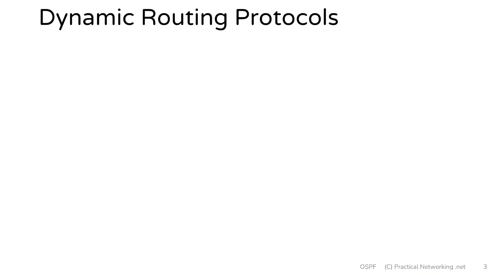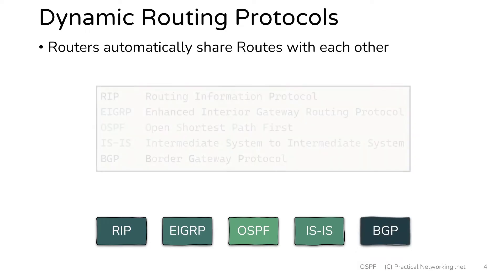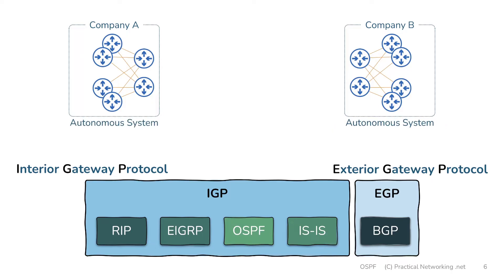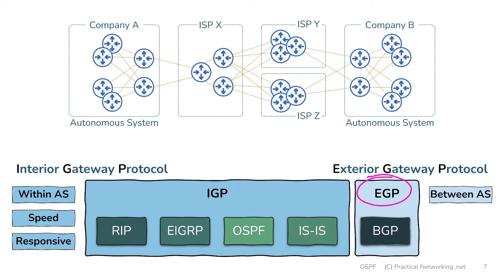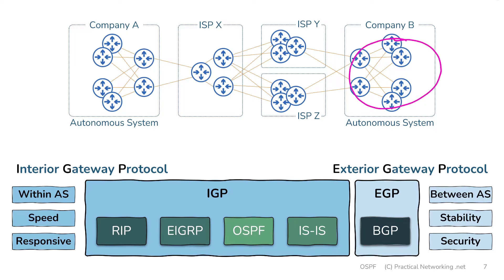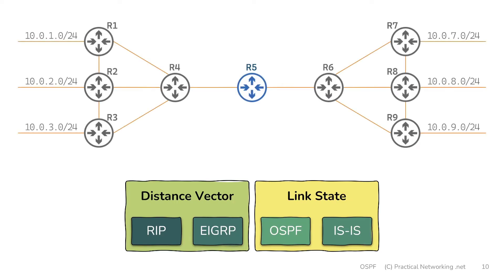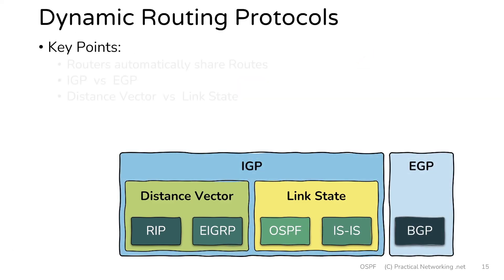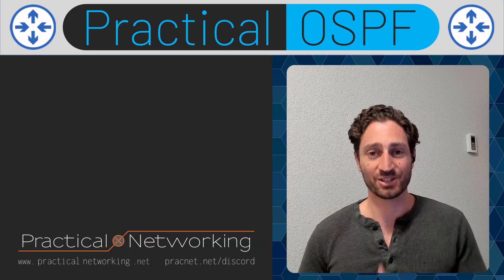EGP / IGP :: Distance Vector / Link State :: Dynamic Routing Protocols :: OSPF EIGRP BGP RIP IS-IS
In this video we discuss Dynamic Routing Protocols (RIP, BGP, EIGRP, OSPF, IS-IS) by illustrating the categories they each fall into:  Interior Gateway Protocols (IGPs) and Exterior Gateway Protocols (EGPs),  and  Distance Vector Protocols vs Link State Protocols.

This video is the prelude to a practical deep dive series on OSPF. This video might one day become the prelude to another series covering BGP.

Before watching this video, it's recommended to have familiarity with Routers and how they work by watching the Networking Fundamentals series:

00:00 - Intro
01:07 - Five major Routing Protocols:  RIP EIGRP OSPF IS-IS BGP
01:35 - IGP vs EGP
02:00 - Autonomous System
02:27 - Interior Gateway Protocols (IGPs)
03:12 - Exterior Gateway Protocols (EGPs)
05:27 - BGP - Border Gateway Protocol
06:45 - Distance Vector vs Link State
07:07 - Link State Protocols
08:17 - Distance Vector Protocols
09:50 - IGP / EGP Summary
10:20 - Does "more RAM/CPU" matter in 2022 (and beyond)?
11:00 - Cisco's EIGRP is "Advanced Distance Vector" / "Hybrid Protocol"
11:29 - Outro